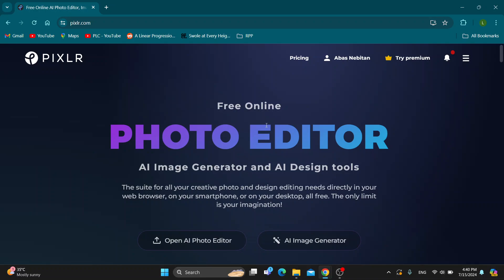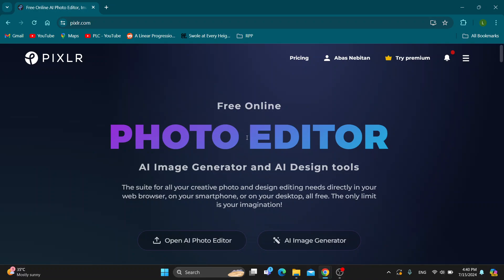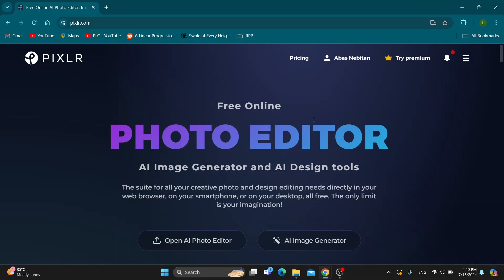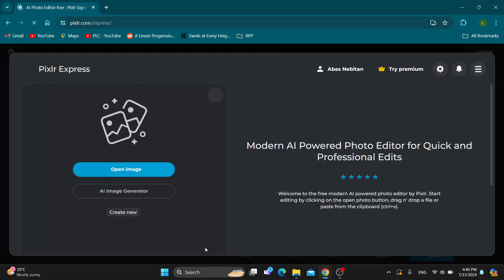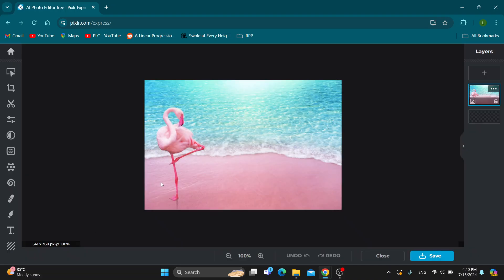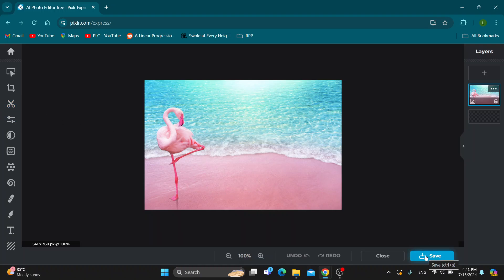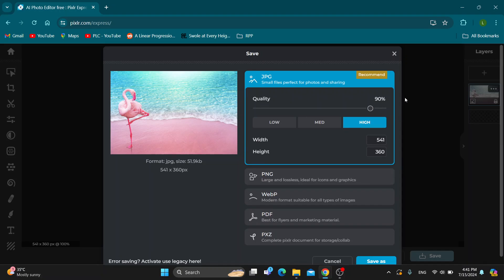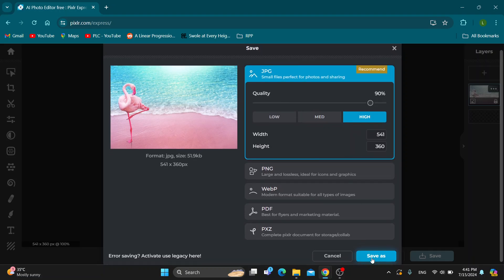How To Get Unlimited Saves In Pixlr Tutorial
Today we talk about get unlimited saves in pixlr,pixlr,pixlr tutorial,pixlr x tutorial